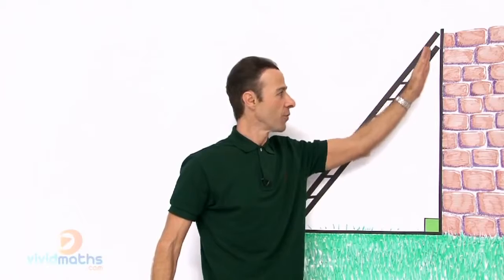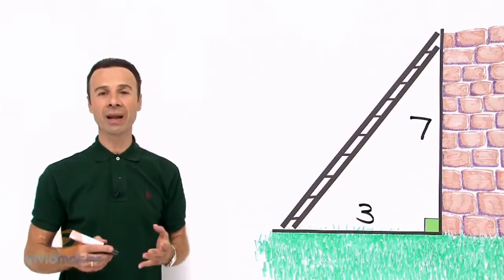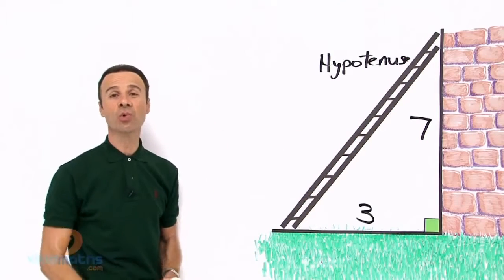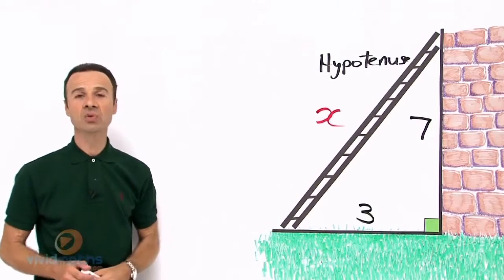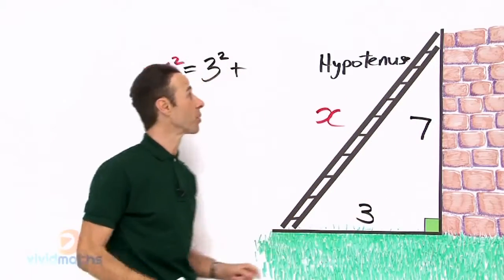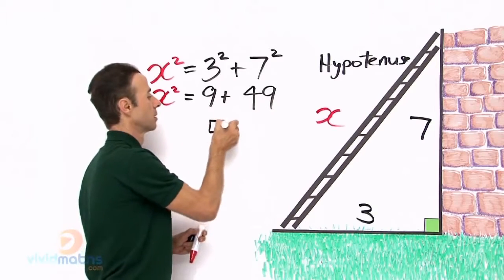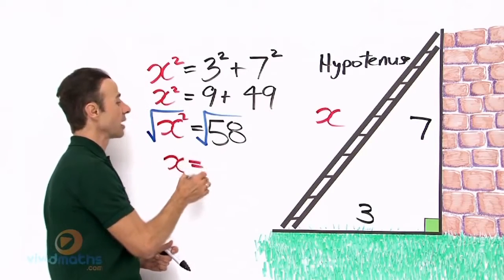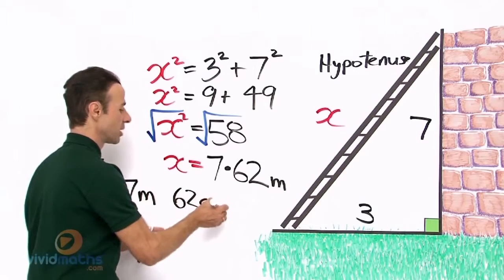Pythagoras Theorem Word Problem VividMaths com